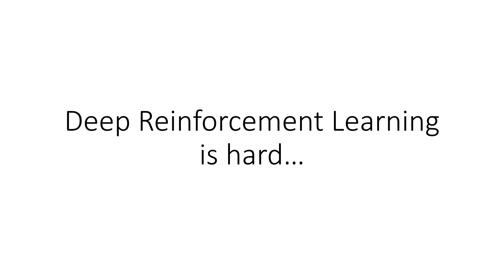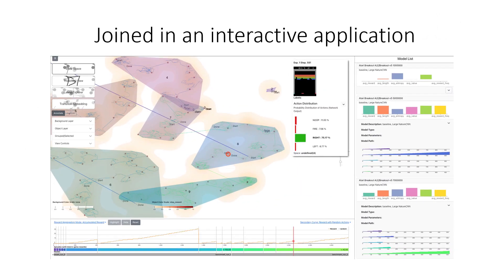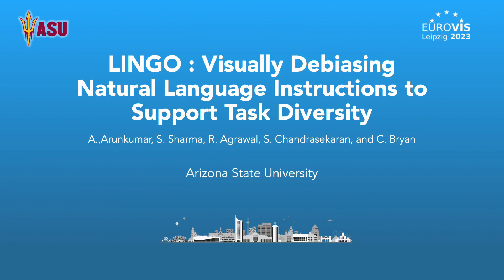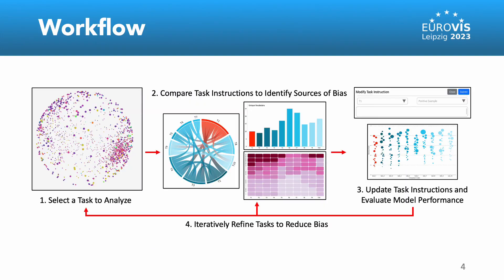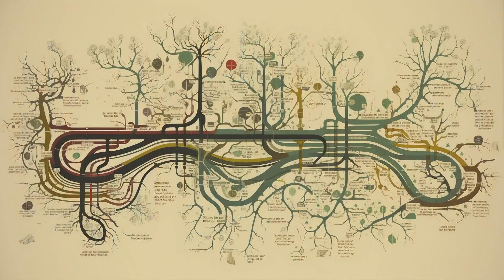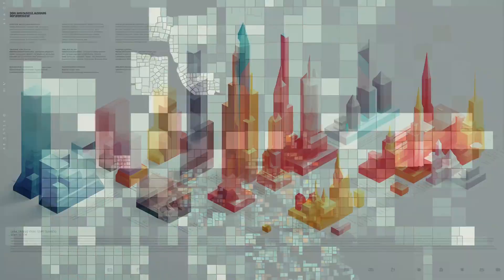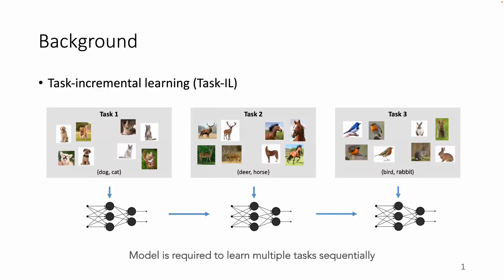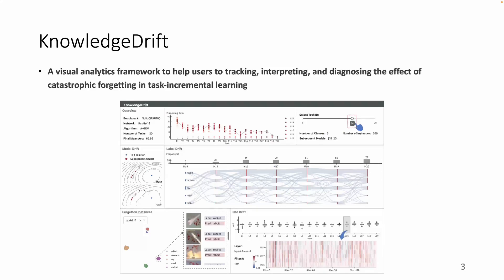FP 13: Visualization and Machine Learning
Chair: Yong Wang
Room 1BCD
Friday, 16 June, 2023
09:00 – 10:30

VISITOR: Visual Interactive State Sequence Exploration for Reinforcement Learning
Yannick Metz, Eugene Bykovets, Lucas Joos, Daniel Keim, and Mennatallah El-Assady

LINGO : Visually Debiasing Natural Language Instructions to Support Task Diversity
Anjana Arunkumar, Shubham Sharma, Rakhi Agrawal, Sriram Chandrasekaran, and Chris Bryan

Doom or Deliciousness: Challenges and Opportunities for Visualization in the Age of Generative Models
Victor Schetinger, Sara Di Bartolomeo, Mennatallah El-Assady, Andrew M McNutt, Matthias Miller, João Paulo Apolinário Passos, and Jane L. Adams

Visual Analytics on Network Forgetting for Task-Incremental Learning
Ziwei Li, Jiayi Xu, Wei-Lun Chao, and Han-Wei Shen